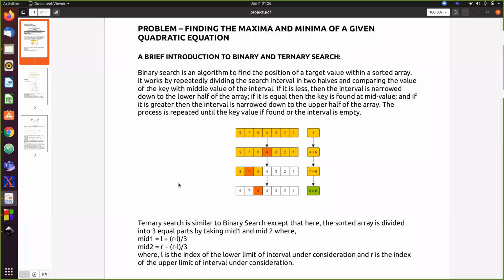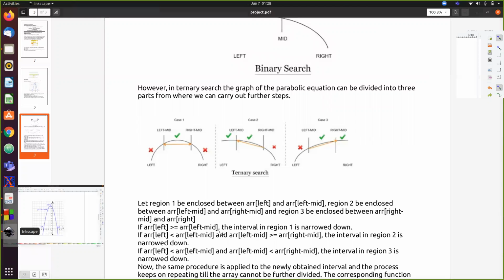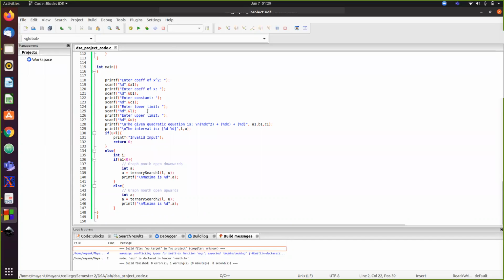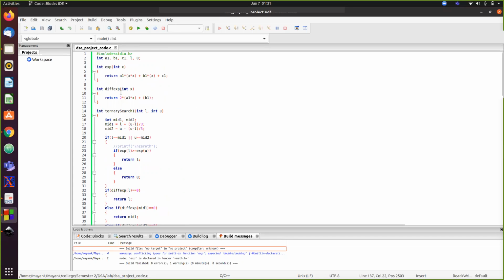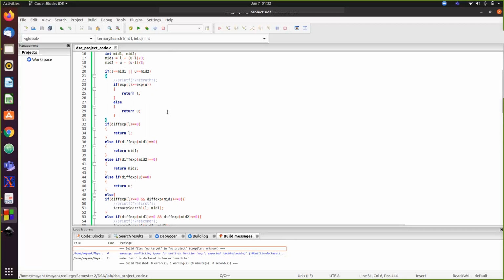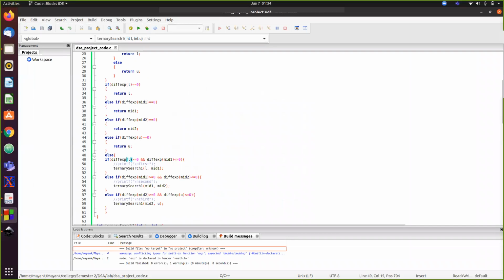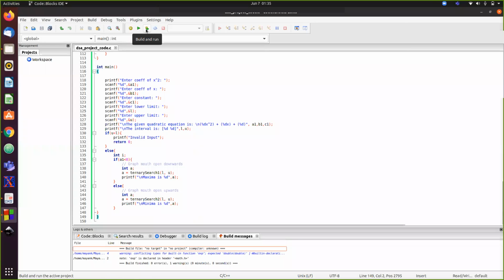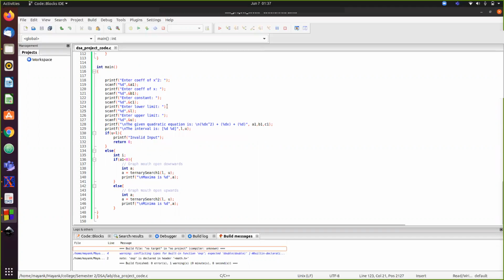DSA Project Review III